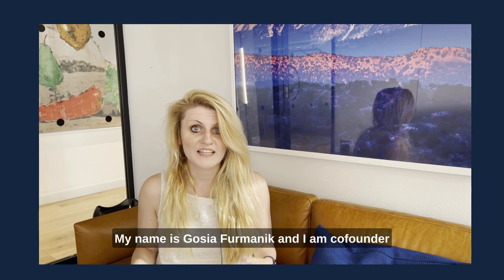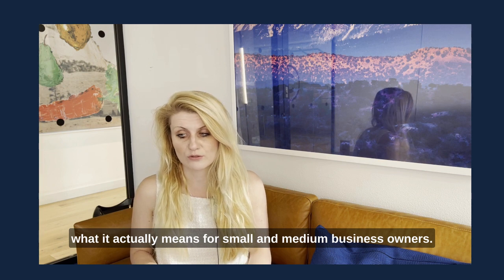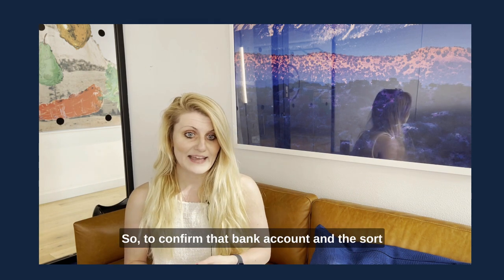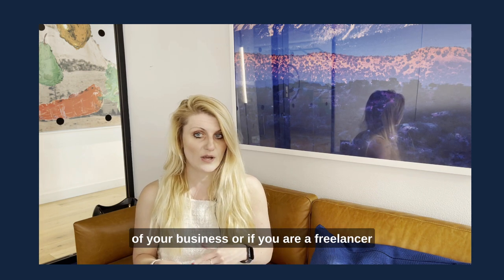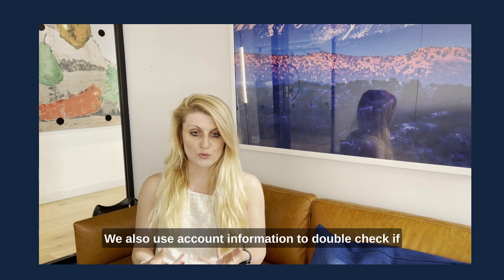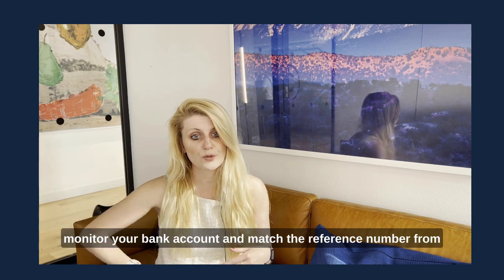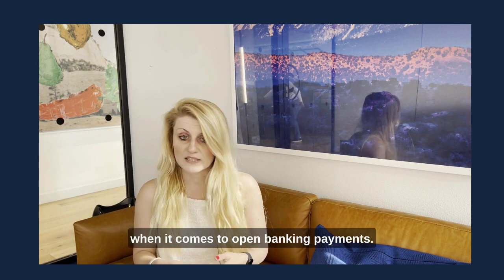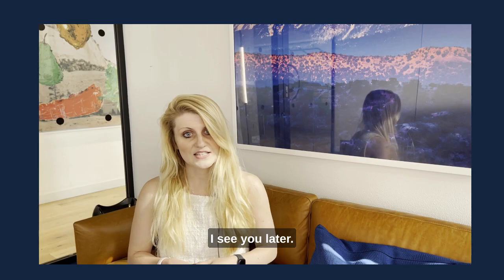Decoding Open Banking: An Insightful Walkthrough with Fena's Gosia Furmanik [SHORT]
Unlock the mystery of Open Banking with us as Gosia Furmanik, Co-founder of Fena, breaks it down for us in the most uncomplicated terms possible. If you've ever wondered what Open Banking is, how it operates, or who it is designed for, this video is your one-stop-shop for clear, concise answers.

Gosia will take you through a fascinating journey, from the history of Open Banking, its origins and why it was brought into existence, to its current applications and how it's changing the way we handle our financial matters. She deciphers complex banking concepts and presents them in a layperson-friendly manner, making it an ideal watch for anyone who wants to get their head around the concept of Open Banking.

We'll explore how Open Banking can offer you greater control over your financial data, costs of payment processing and enhanced compliance. Gosia will also shed light on how it's aimed to foster innovation and competition in the banking industry.

Join us in this enlightening video that's meant to unravel the intricacies of Open Banking, making it easy and accessible for everyone. No prior banking or finance knowledge is required - just bring your curiosity and an open mind!